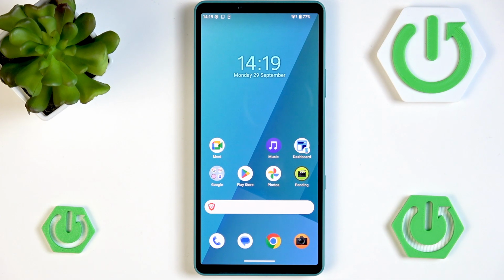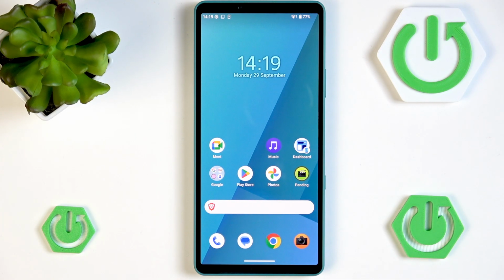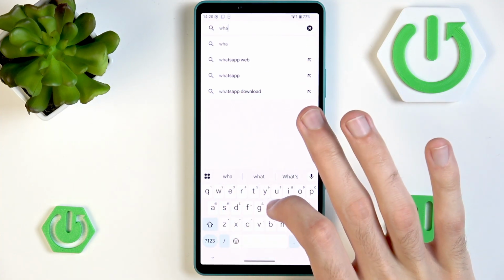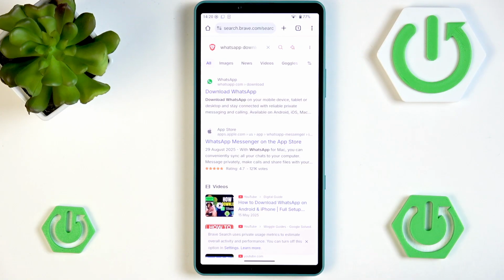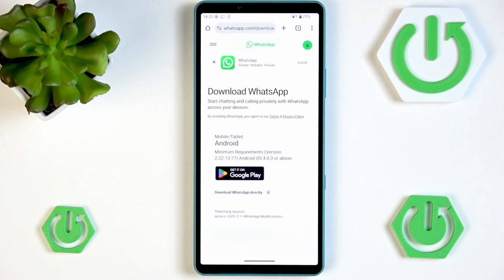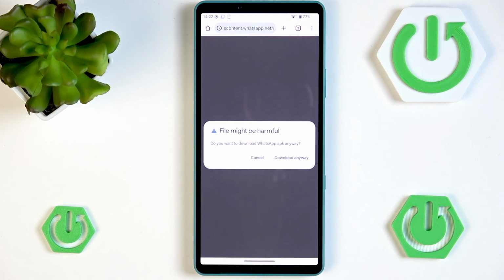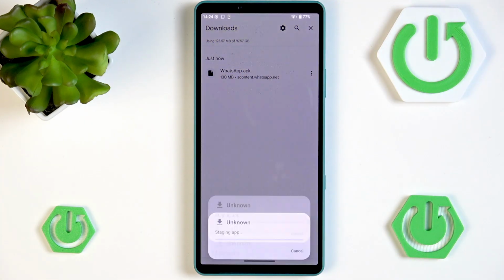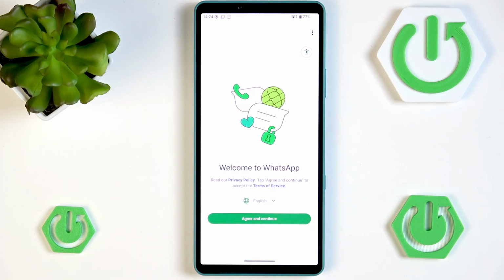SONY Xperia 10 VII – Install WhatsApp Without Google Play Store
If you want to install WhatsApp on your SONY Xperia 10 VII but can't access the Google Play Store, this video will show you a safe and official way to get WhatsApp on your device. Learn how to download the WhatsApp APK directly from the official website, avoid unofficial sources, and enable the necessary settings to install apps from your browser. Follow these easy steps to get WhatsApp running on your SONY Xperia 10 VII without the Play Store.

How to install WhatsApp on SONY Xperia 10 VII without Google Play Store?
How to download WhatsApp APK for SONY Xperia 10 VII?
Where to find official WhatsApp download for SONY Xperia 10 VII?

0:00 Introduction
0:15 Why install WhatsApp without Play Store
0:40 Open browser and search for WhatsApp
1:10 Go to official
1:40 Download WhatsApp APK
2:10 Enable install from unknown sources
2:30 Install WhatsApp APK
2:50 Open and use WhatsApp